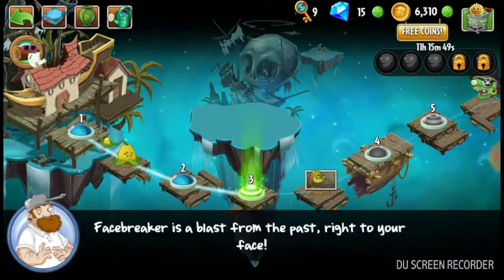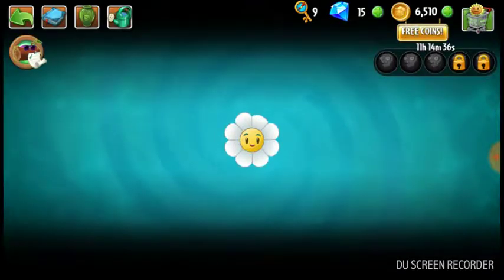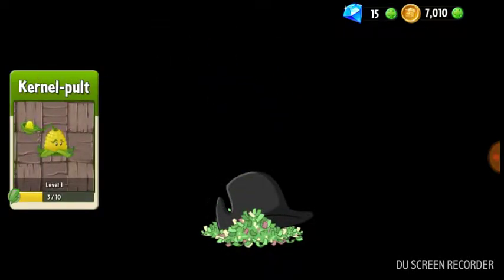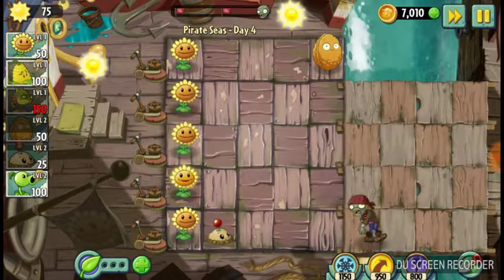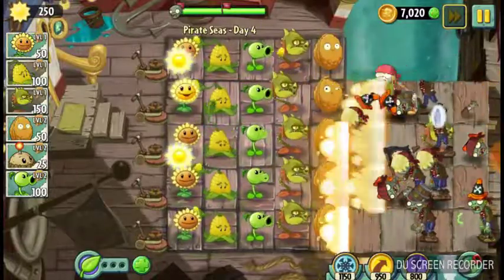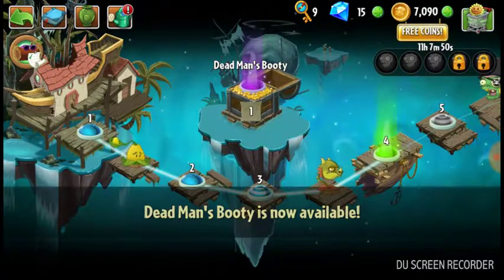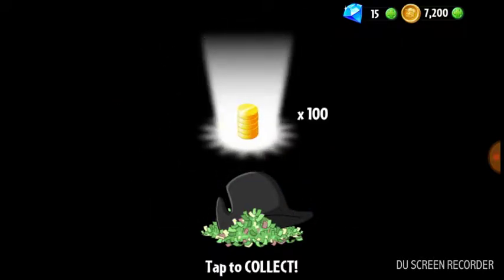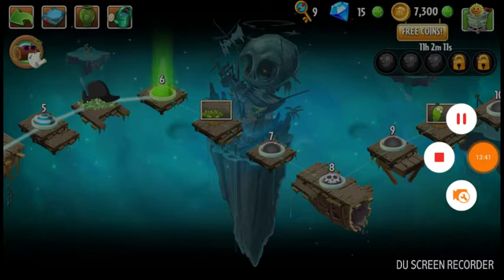Plants vs zombies 2 #6: your fired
This episode, we play a few more levels in the pirate seas, play a little bit of vase breaker, and use our new plant called the snapdragon. So next episode is going to be different, we will be able to unlock another world, but once i unlock it, I'm going to go back to ancient Egypt for one task, but that you'll have to wait on, so don't miss out.